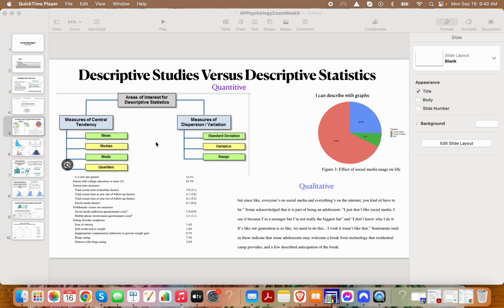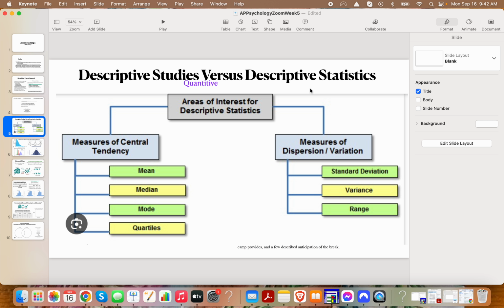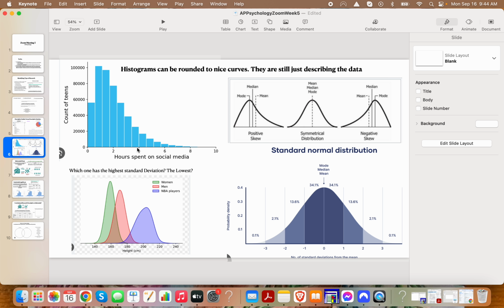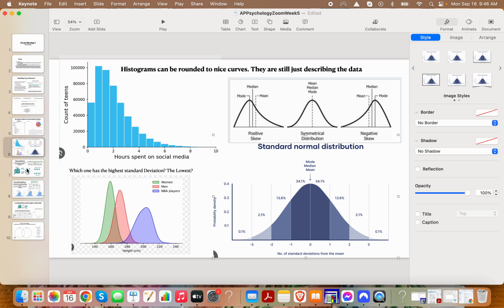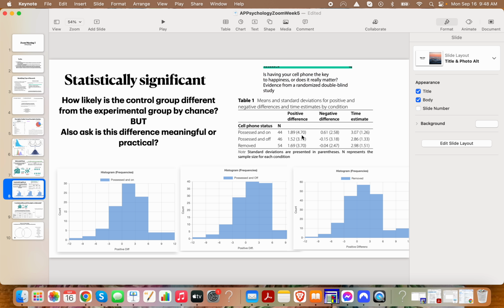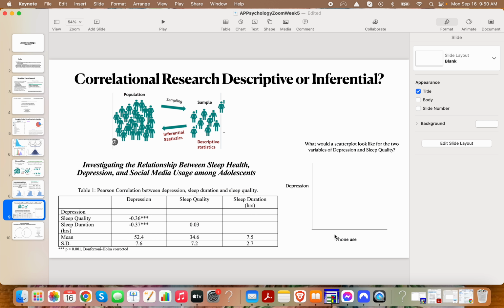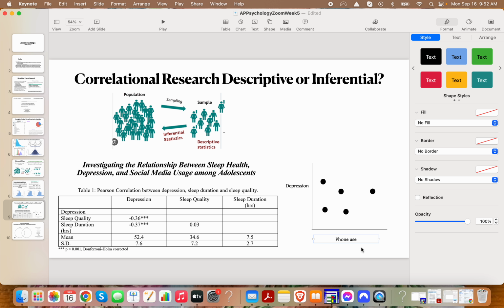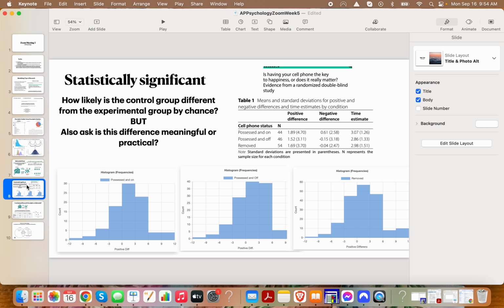Review of Statistically Significant